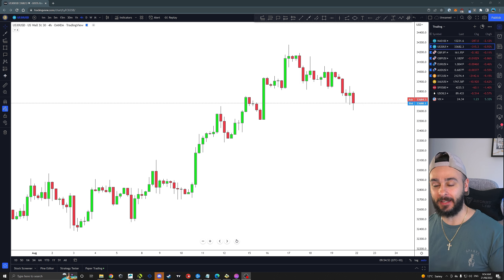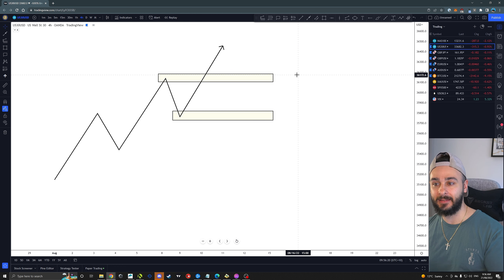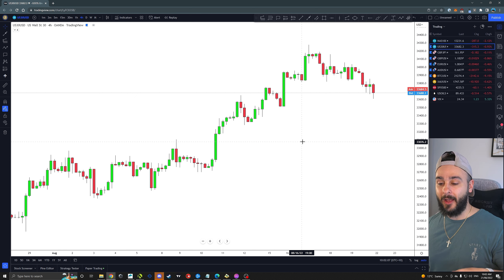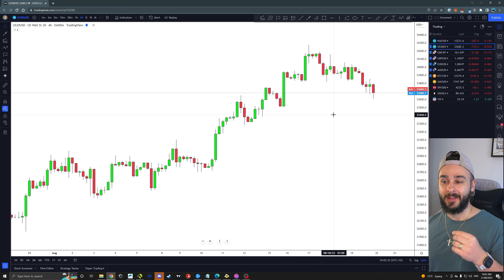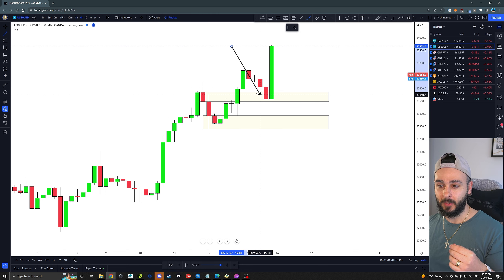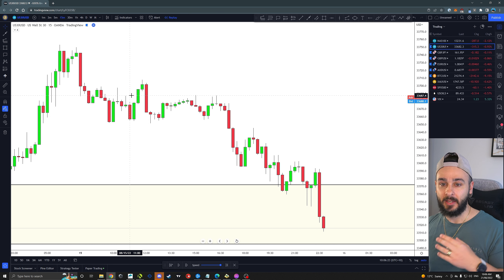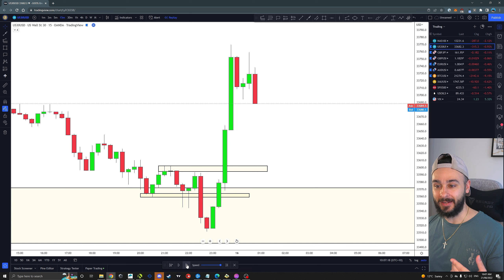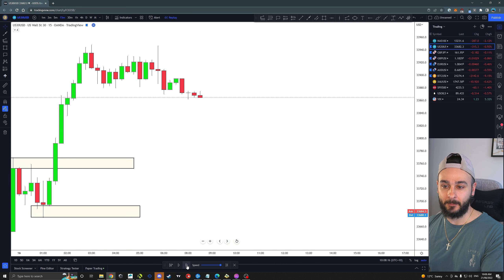How To Identify Key Levels in Trading | Increase Your WIN RATE!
How To Identify Key Levels in Trading

Results from what Jerome Lampasi teaches may not be typical nor expected for every person. Jerome is a investor and currency trader. This is not a “get rich quick” scheme. Your results may be better, worse or the same as Jerome's.

By accessing this information you are acknowledging your understanding and consent to the foregoing and shall not hold JL liable.